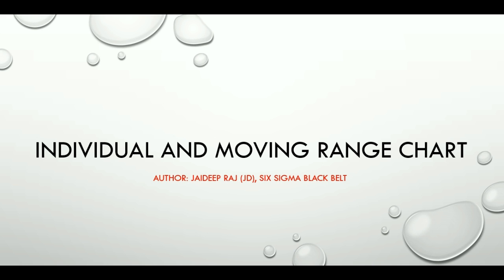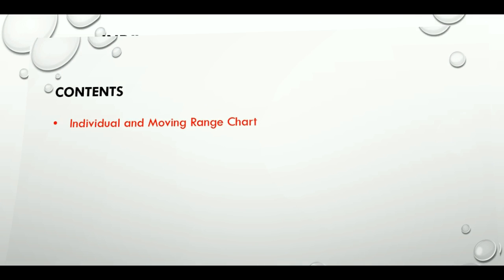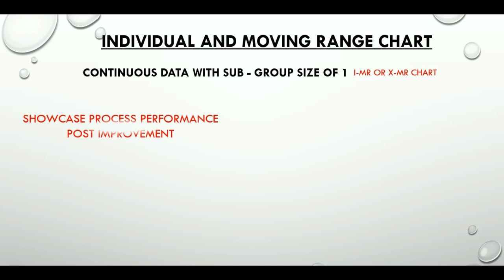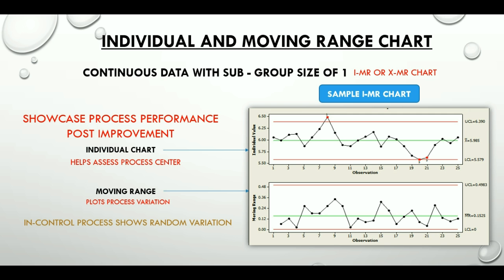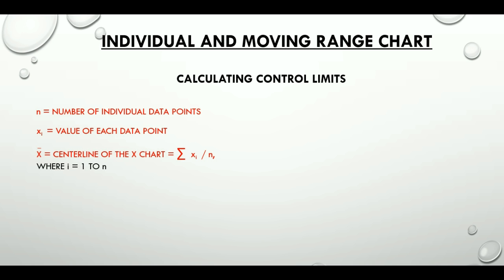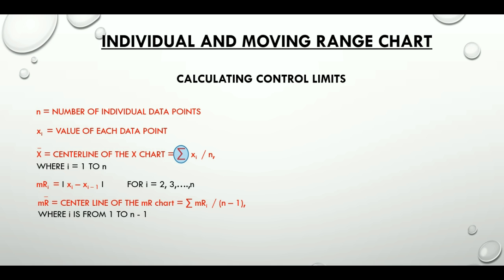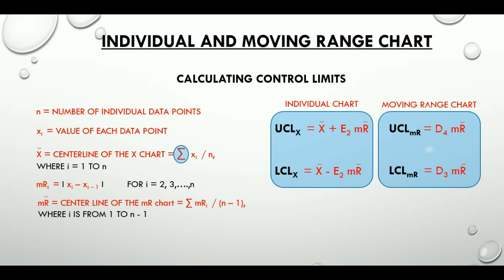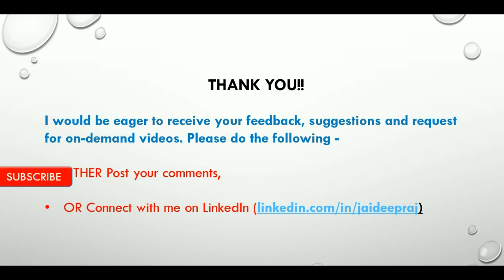1.8.1 Individual and Moving Range (I-MR) Control Chart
Learn I-MR chart concept in less than 5 minutes